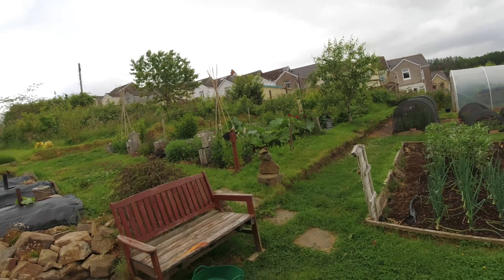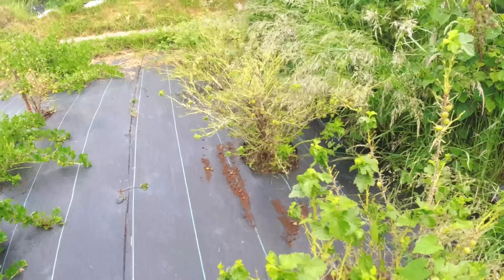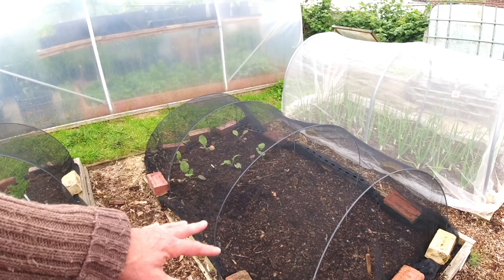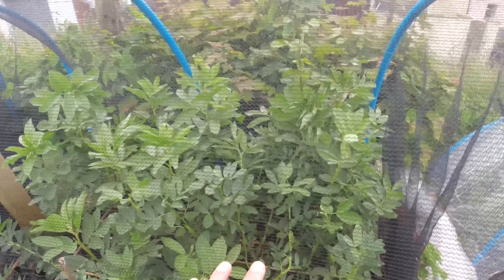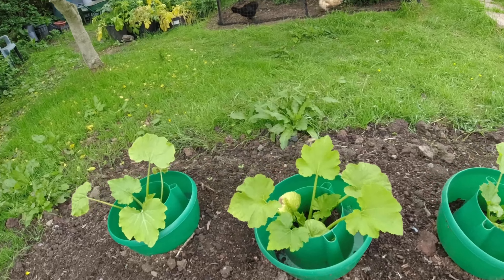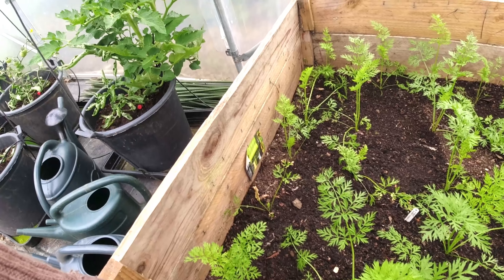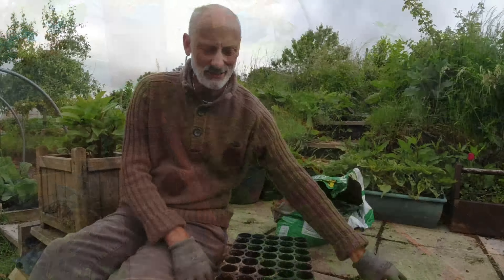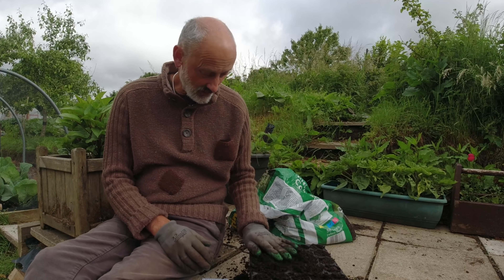I messed Up | Using tomato collars for courgettes | Allotments For Fun and Food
The technical side of being a Vlogger. Should cut the grass regularly in June. Growing sweet peas. When to support sweet peas.Growing calendula for making balms and creams. Gooseberries and sawfly. Can you harvest gooseberries after sawfly has attacked the plant. Can you remove sawfly from gooseberry bushes. How to remove sawfly from gooseberry bushes.When to harvest gooseberries.Summer raspberries in June. Planning Winter jobs in the summer. Spacing cabbages for the season. When to sow seeded and turnips.Sowing in June. When to sow Purple sprouting broccoli. Can you beat clubroot.Growing brassicas where you have clubroot. What height should my runner beans be in June. Planning for late summer planting.Is it best to grow broad beans in the ground or sow them in trays. What to do with black fly on beans.  broad beans grown in different ways.Transplanting parsnips.Grow what you can eat. Transplanting leeks. Oscillating hoes the answer to path clearing. Preventing slug damage. Preventing slug damage on squash and pumpkins. Miniature lollies in a wild pond. Pennywort in your garden pond. Courgettes in June. Courgettes grown in collars.Can you transplant carrots. First tomatoes in June. When do tomatoes fruit.Supporting tomatoes.Lettuce in the polytunnel. Beetroot grown under cover.Transplanting tomato plants to bigger pots in June. Growing basil in the greenhouse. Growing peppers in pots.Sowing vegetables in peat based compost.Using weed membrane for long term weed suppression.

UK Allotments are the ideal place to learn how to grow fruit and vegetables. My allotment is a no dig allotment and I share how to grow vegetables and how to prepare a no dig garden. If you are growing in a backyard garden or homestead and you want some tips on how to grow vegetables I hope my channel has something to offer. Allotment ideas are always worth sharing and I am happy to share my gardening ideas and failures so that we can all learn to grow vegetables together.  I also learn on the allotment nearly every time I am there and learning how to grow in a Polytunnel or greenhouse can be a fun an exciting experience too. If you are one of the many allotment beginners or thousands of people growing in your garden for the first time then join me growing on Allotments For Fun and food and get some allotment ideas. Getting more fruit from your gooseberry bushes.